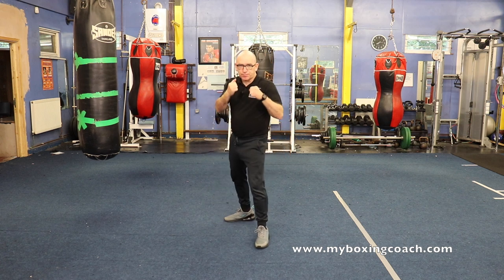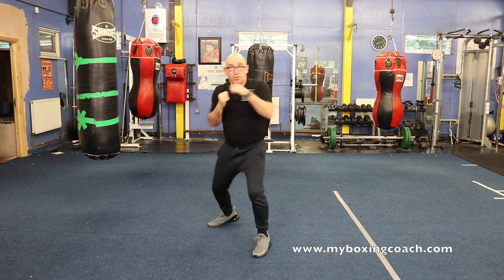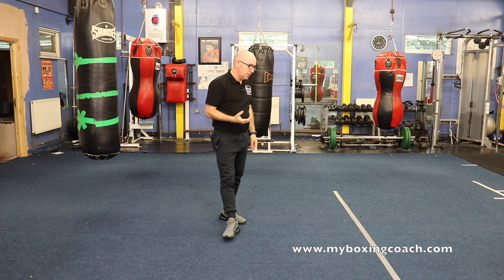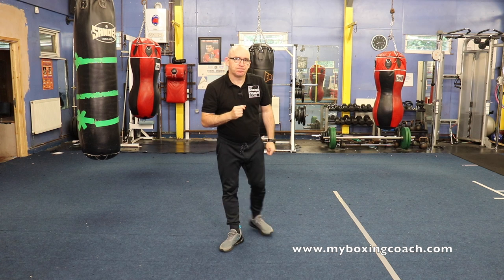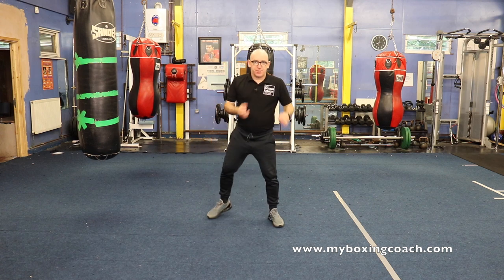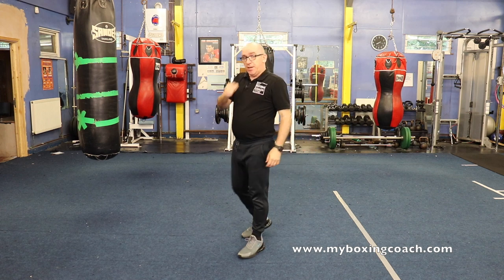Boxing for Beginners: 7 Steps to Great Shadow Boxing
Shadow boxing.  It seems such a fundamental part of a fighter’s life.  We all see boxers do it.  My own personal favourite to watch shadow boxing was the one and only Muhammad Ali.  His style for me perfectly captured the essence of shadow boxing.

When shadow boxing Ali incorporated rhythm, fluidity, speed, relaxed power and wonderful footwork.  He effortlessly joined up boxing skills to produce a mesmerising display of shadow boxing that the world just had to stand and watch.

So, what is shadow boxing, how do we do it and how can we maximize the benefits that shadow boxing provides?  In this video post I answer these questions and put you on the path to shadow boxing perfection.

So the 7 key points of successful shadow boxing as part of your boxing training session:

1. When shadow boxing, your emphasis should be on movement; flowing, varied and slick bits of footwork and body movement.  Combine diagonal movement footwork with rolling, fire fast left hooks following on from the inside slip.  By all means use mirrors when shadow boxing as they are fantastically helpful (you see what an opponent would see), but don’t become a slave to the mirrors.  Whatever floor-space that you have during shadow boxing, make use of it.

2. Visualise an opponent and place a target.  I mentioned that there is no physical opponent present when shadow boxing.  Well, your job is to put that physical opponent in there.  Don’t get sloppy, be sure to imagine your range in relation to the opponent and for heaven’s sake make sure that the imaginary opponent is a threat.  There is no use shadow boxing with an imaginary opponent who is no more dangerous than your average bunny rabbit.

3. When shadow boxing, accelerate your shots onto a target, snapping back the head of the ‘opponent'.  By thinking about the speed and acceleration of your punch, then you will improve your punching speed and ultimately improve your punching power.  This is especially important when throwing hooks and uppercuts.

4. Related to the previous point, when shadow boxing don't allow your punches to go through the target before eventually finding their way back to the guard position. This is a terribly bad habit. Think about it, when your fist hits a solid object it does not continue to travel for feet beyond that object.  Your fist pretty much stops and the force generated is passed into the object.  So let's train for that situation of hitting the target.  If during shadow boxing you don’t ‘hit a target’, then you are effectively training to miss the target.

5. To make improvements to your hand speed during shadow boxing, why not grab a 1lb or 2lb weight in each hand.  Use these weights for a round and then drop them for the next round.  You should feel an instant improvement in hand speed.  Make this a regular part of your shadow boxing and these improvements in punching speed will be for the long term.

6. 'Theme' your rounds of shadow boxing.  For example, in round 1, visualize an opponent who is looking to put a lot of pressure on you, constantly attacking with reckless abandon.  Use lots of side-steps, pivots and long range hooks and long range uppercuts to build an effective fighting retreat.  In the next round, turn the tables and you chase down your opponent.

7. Watch other boxers, both on TV (or the boxing fan's best friend YouTube) and if you are at a gym the boxers there. Try to spot some of the skills that they use when shadow boxing or in other activities. Try to spot the subtle things; pivots, hand-defences and footwork, and look to use some of those for a round. Basically, mimic your favourite boxers.

One final point, don’t ever take shadow boxing for granted.  It is one of the finest aspects of a boxing training session.  Make the most of shadow boxing and really use it to become the boxer that you deserve to be.  Shadow boxing will never be as effective as sparring, but it should without question form a fundamental part of your boxing training session.

Cheers

Fran

PS - Whenever you are ready, here are 4 other ways that I can help you:

To access a wealth of bite sized boxing tips, jump to the 90 Second Boxing Tips playlist

If you would like even more structure and clarity, go and download your free book The Beginner Boxer Toolkit